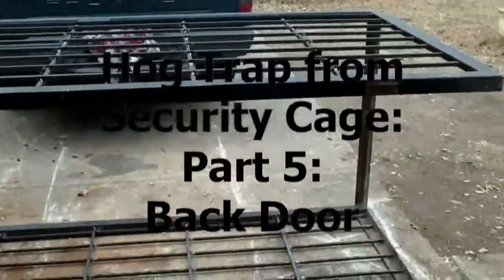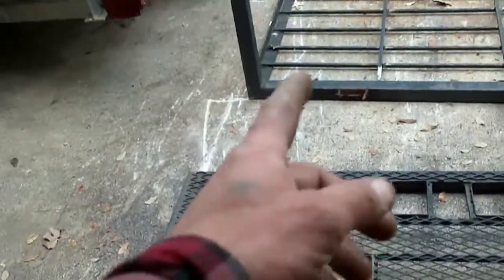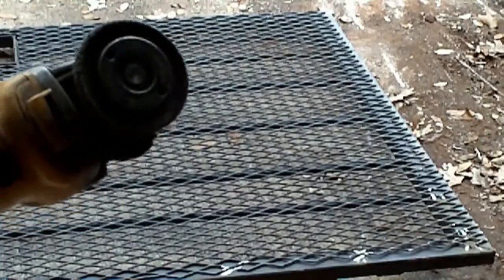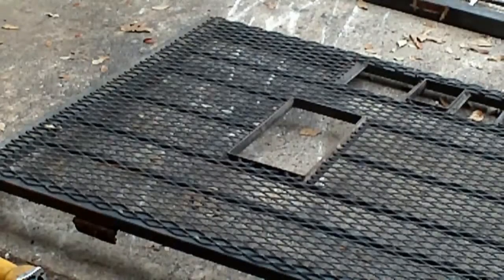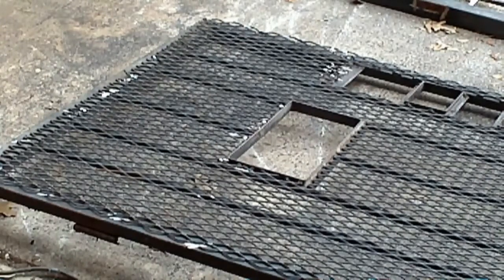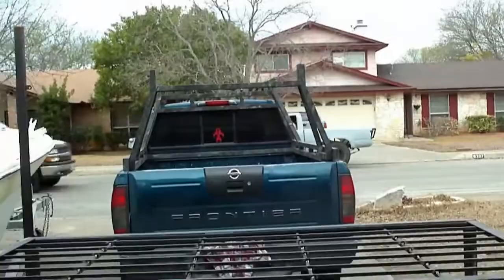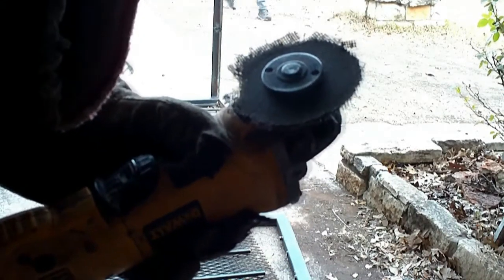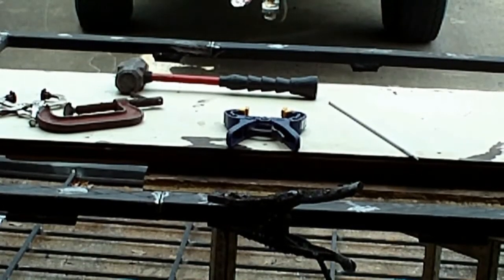Hog Trap from Security Cage: Part 5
Welding. Working on the back door. Look for Part 6.